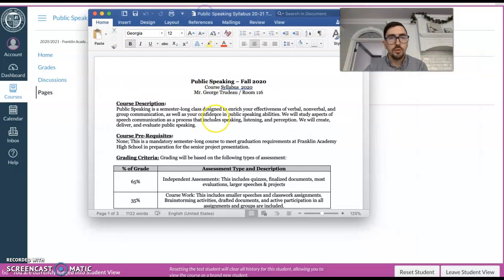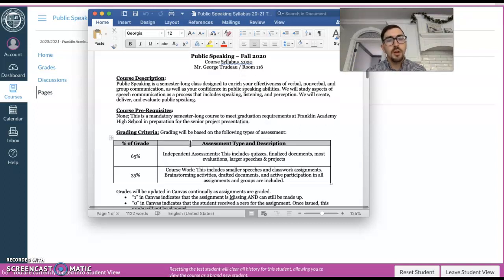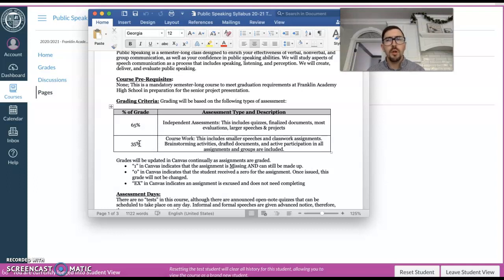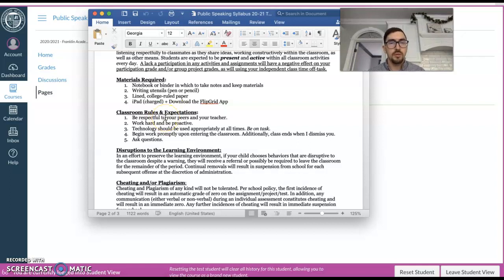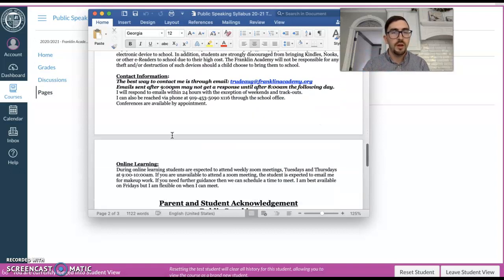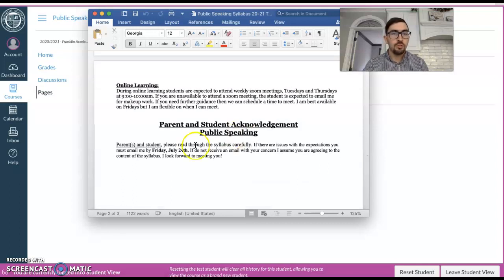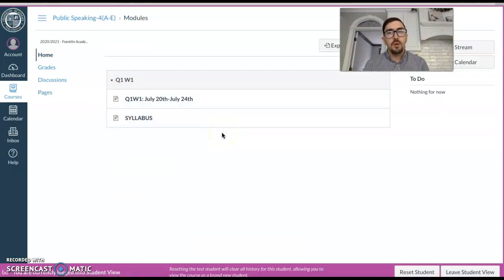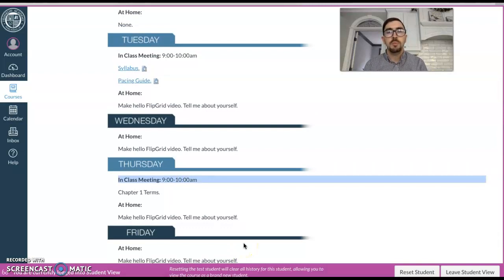Intro to Public Speaking